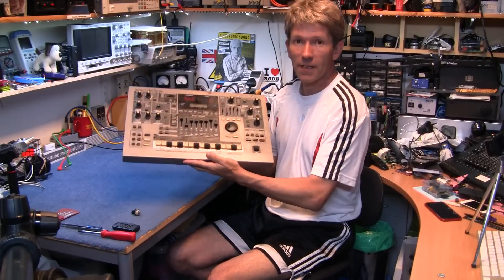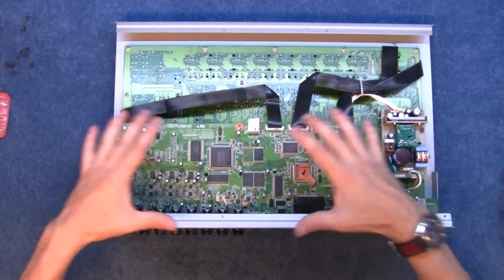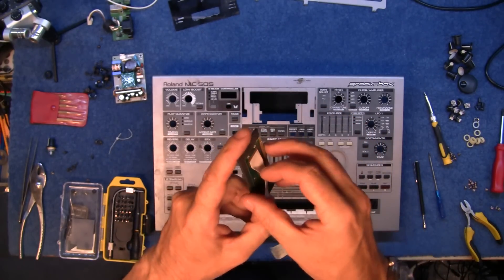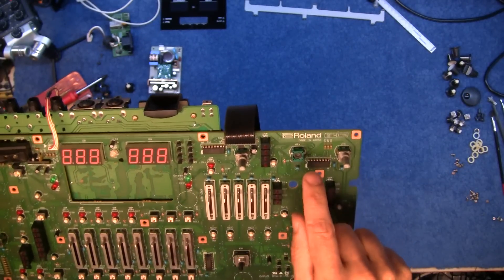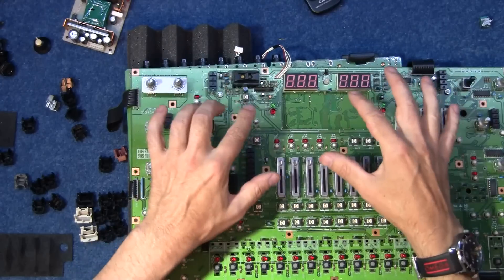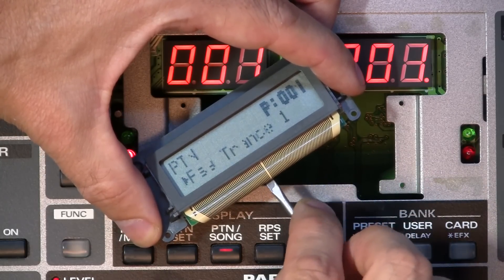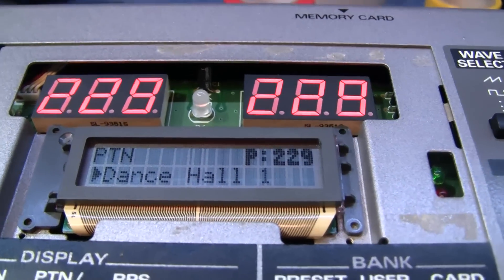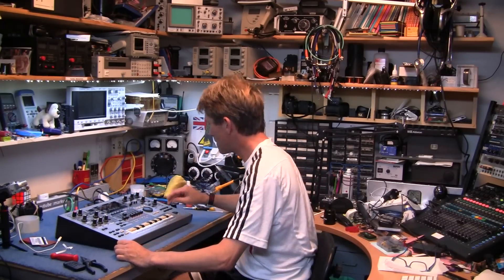Roland MC-505 groovebox LCD display repair with a steam Iron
Roland MC-505 groovebox repair, 2 new Pots and LCD display repair using a Steam Iron.
all music used within this video came from this Roland MC-505